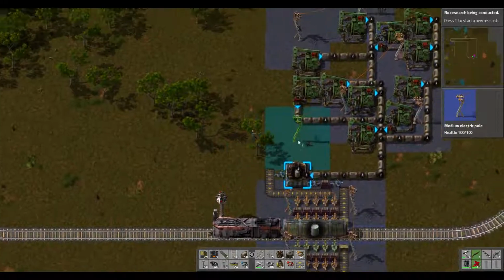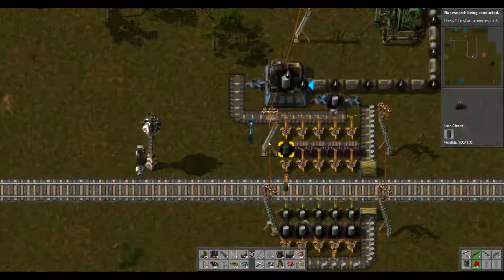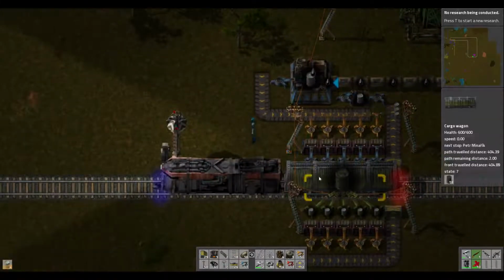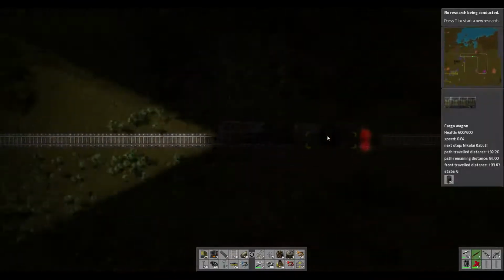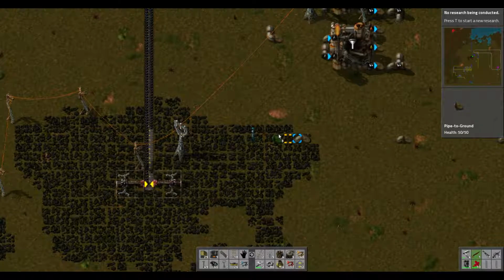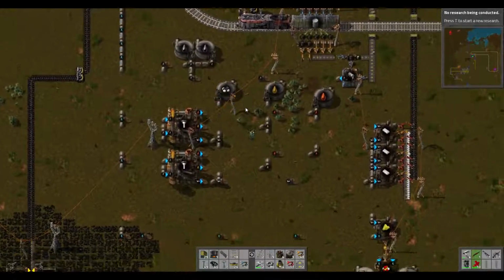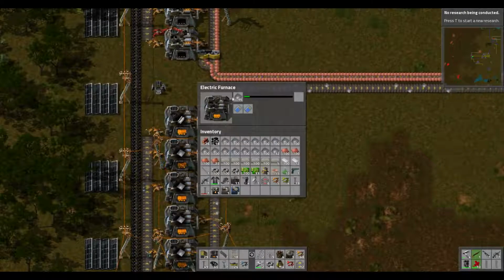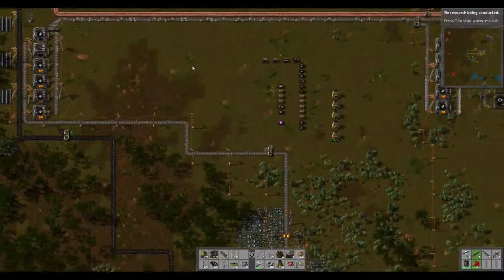Factorio Fixit 34 Silman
We're back with Silman again, but now we're talking about the oil system and how i would set it up to work through the mid game and into the late game.

Like me to look at your save? Email it through!